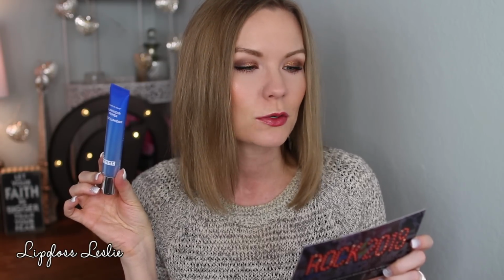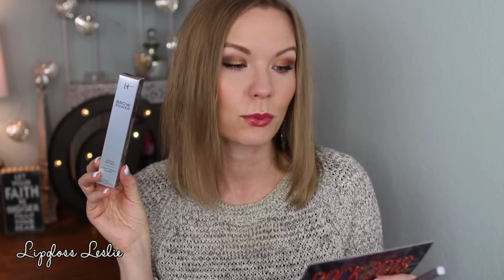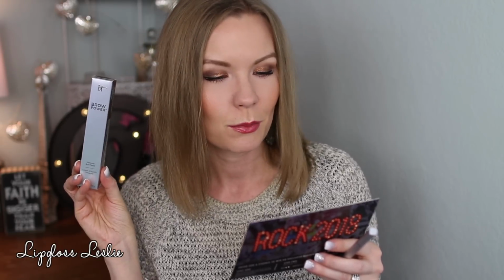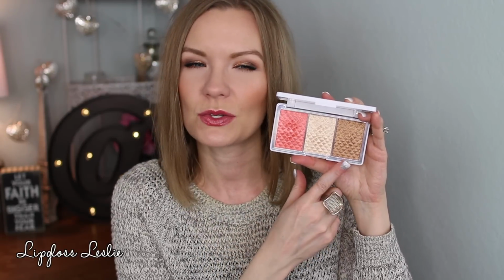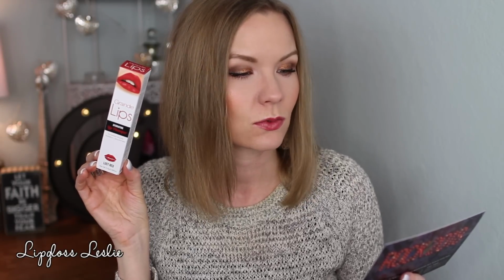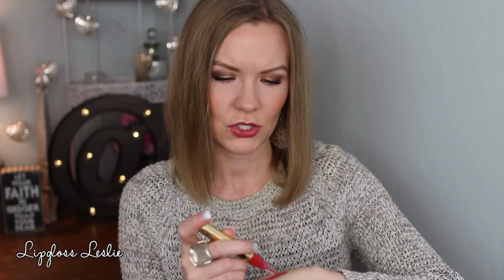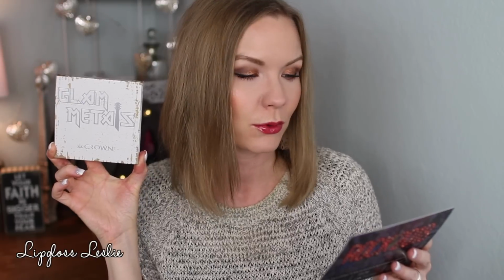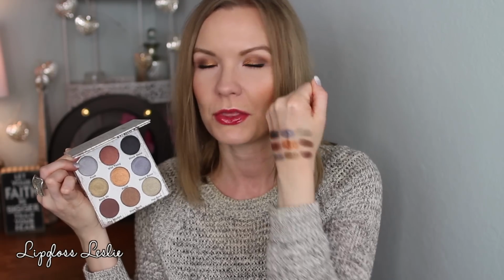January 2018 Boxycharm! Mini Reviews! | LipglossLeslie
Hey guys!! Happy Thursday! Bonus video!! I've got my January Boxycharm unboxing and review for you guys! What did you get in your Boxycharm this month??

Products Mentioned:
January 2018 Boxycharm Box* (PR Sample) including:
Dr. Brandt Pores No More Luminizer Primer
IT Cosmetics Brow Power Universal Eyebrow Pencil
PUR Bronze & Brighten Cheek Palette
Grande Cosmetics GrandeLips Hydrating Lip Plumper
Crown Pro Glam Metals Palette

What I’m Wearing:
Sweater: Kohls

My Makeup:
Foundation: IT Cosmetics CC Cream in Light & IT Cosmetics CC Cream Illumination in Porcelain
Eyes: Crown Pro Glam Metals Palette
Bronzer: Physician’s Formula Butter Bronzer
Blush & Highlighter: PUR Bronze & Brighten Cheek Palette
Lips: Crown Pro Glam Metals Palette